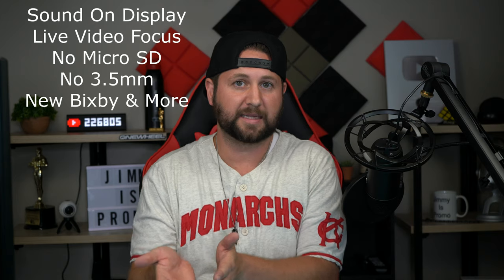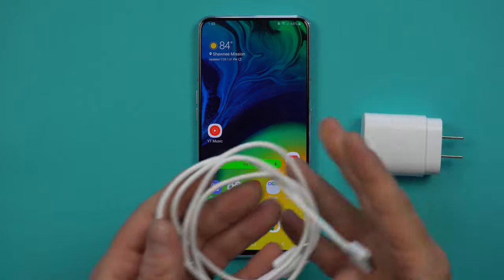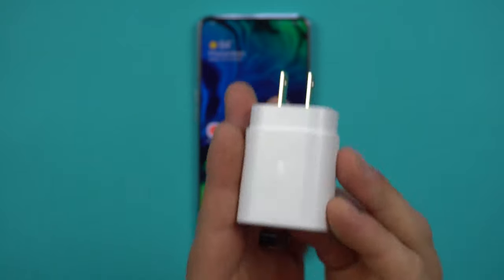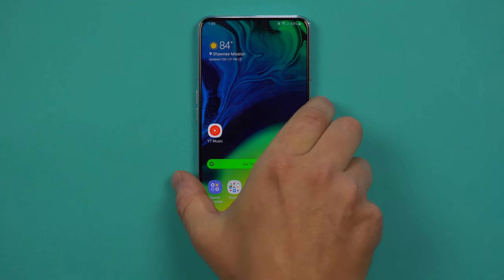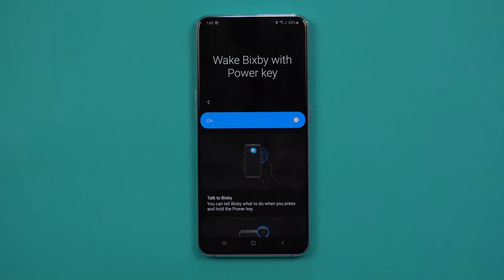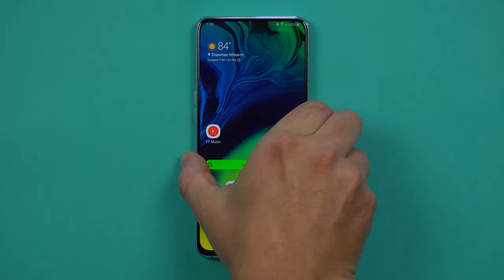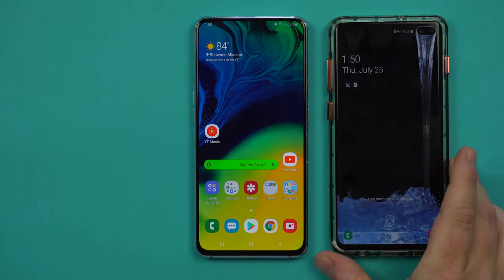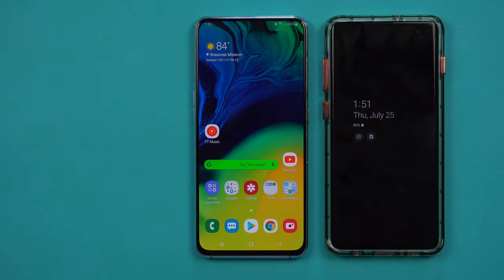Galaxy Note 10 New Features - The Galaxy A80 Tells All - What To Expect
Welcome to the home of the best How-to guides for your Samsung Galaxy needs. In today's video, we will tear apart the Samsung Galaxy A80 to find out what all is going on with the Galaxy Note 10 before it releases. We will play with the new features.